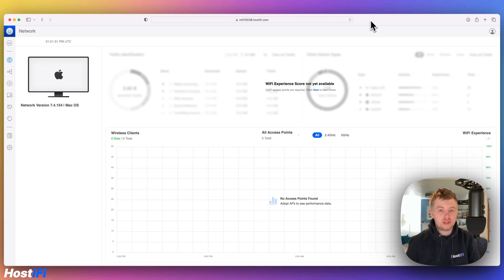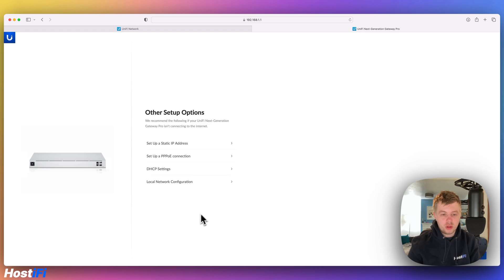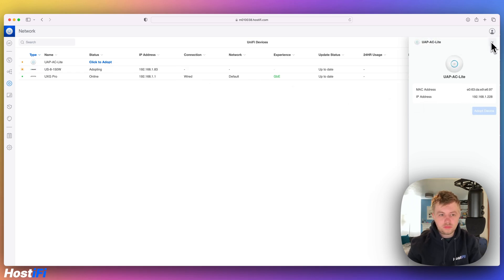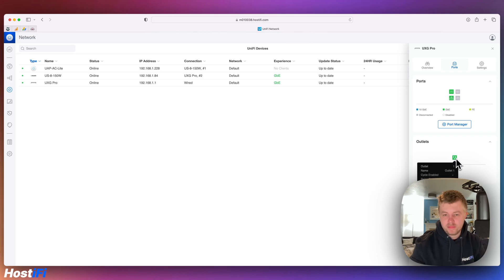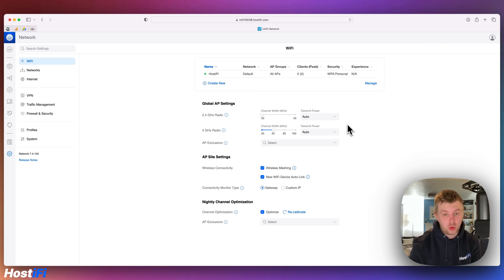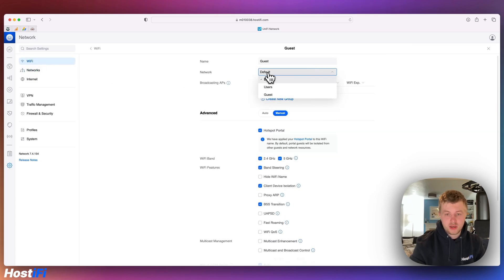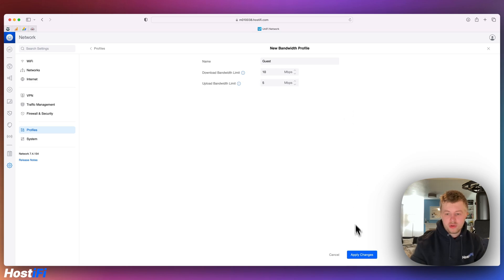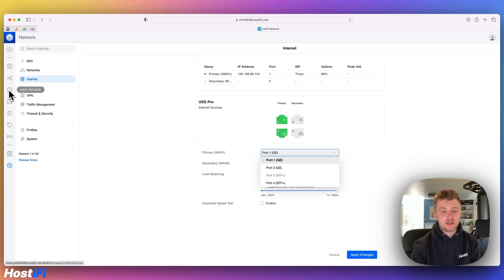Ubiquiti UniFi Complete Setup 2023 (+Adopting to HostiFi)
*HostiFi*